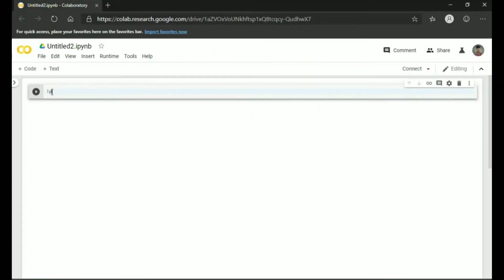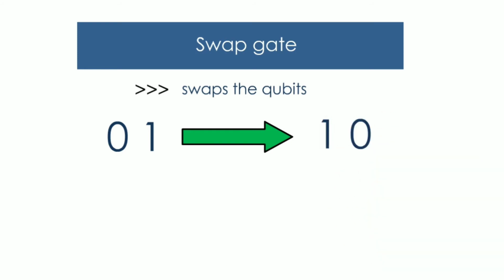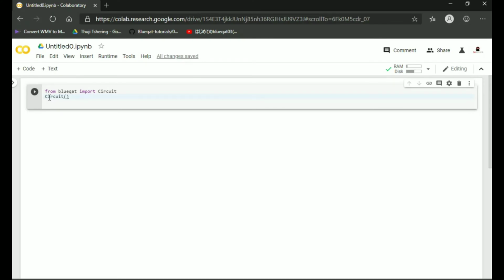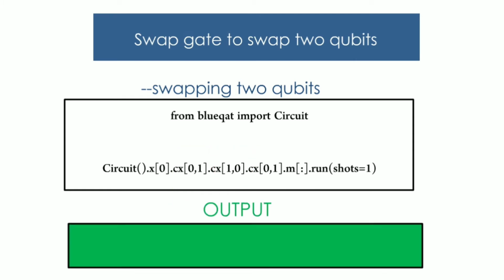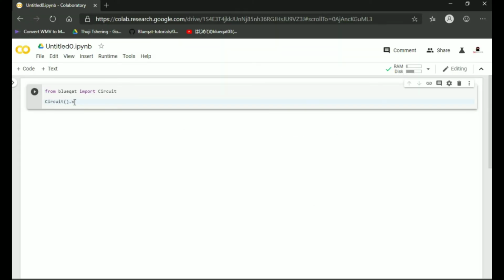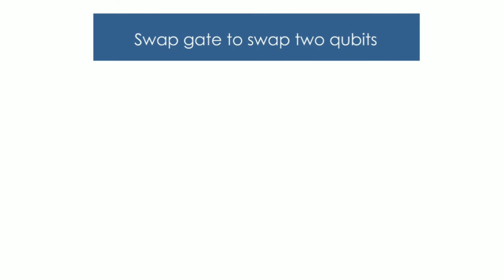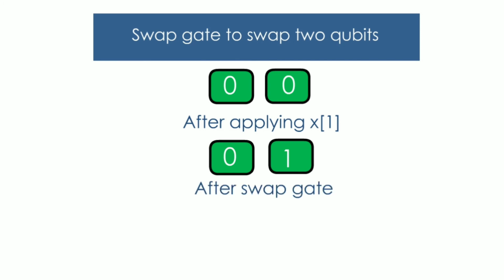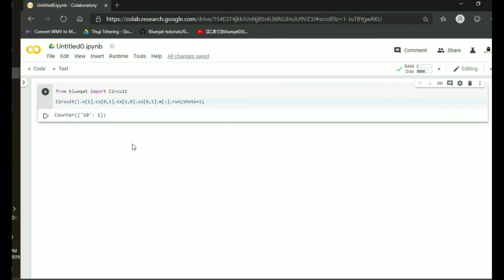Chapter_010 Swap Gate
In this video, we will learn about Blueqat Chapter_010 Swap Gate.